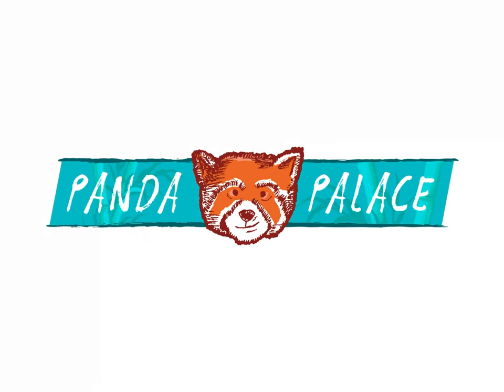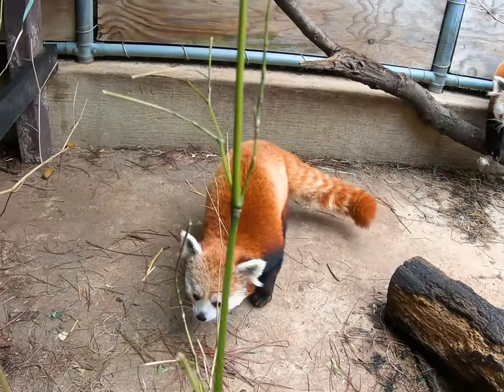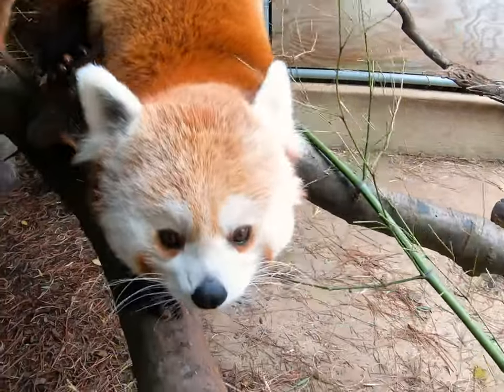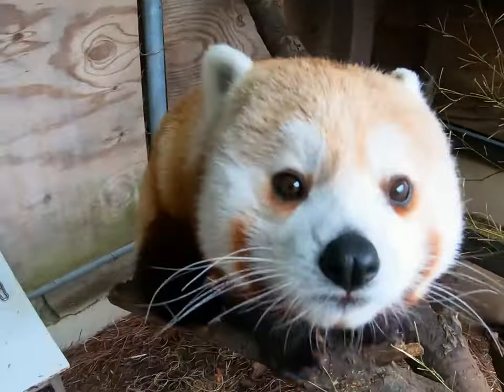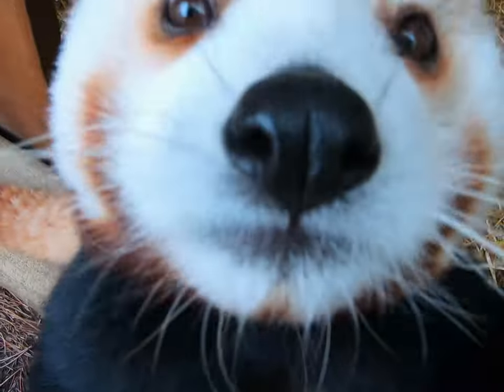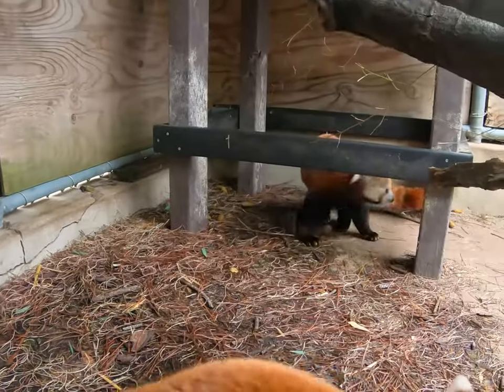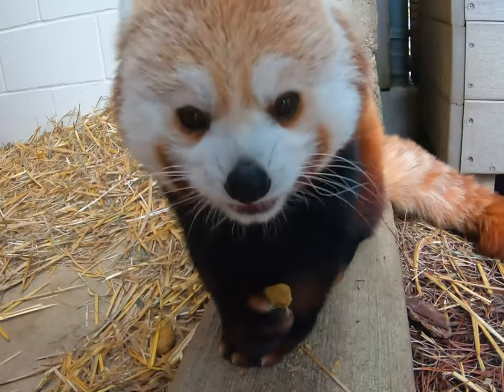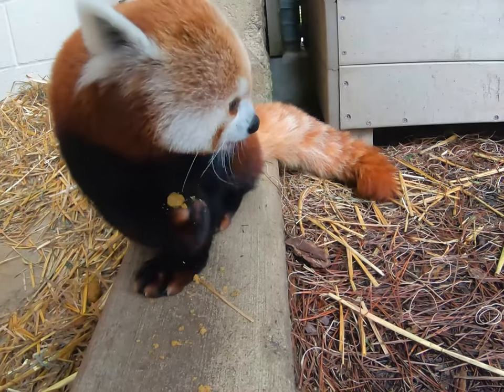Panda Palace Episode 1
We're launching a new weekly mini-series called Panda Palace! Panda Palace will feature red panda sisters - Coco, Lulu and Penny - as they prepare to make their big debut when Lehner Family Foundation Wild Asia opens later this spring.

Episode 1 will introduce you to the red pandas as they meet a new friend. Coco and Penny are a little shy, but Lulu proves that shes loves making new friends. Lulu also loves the attention and checking out the camera!